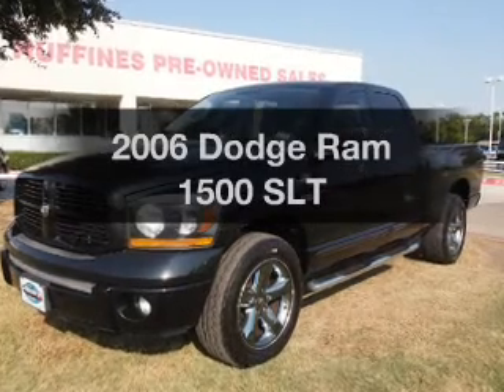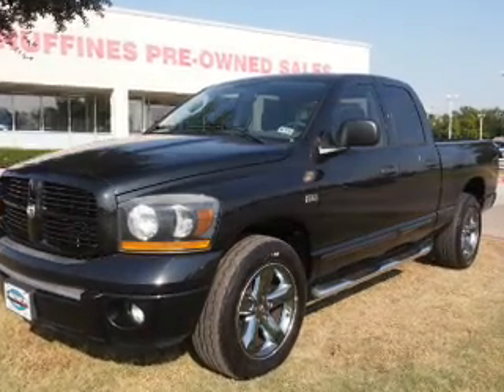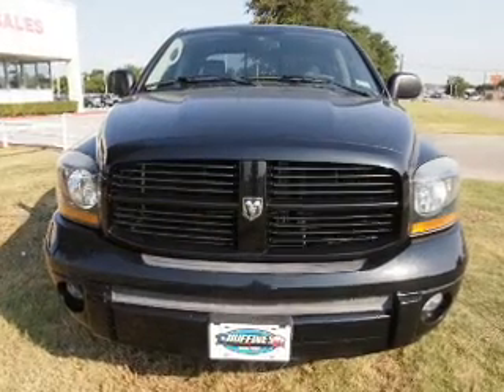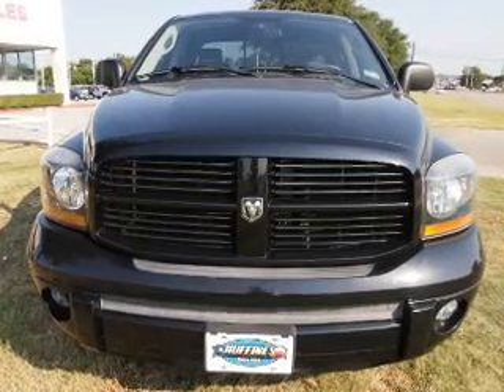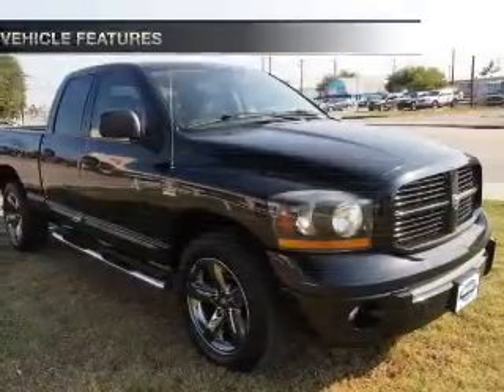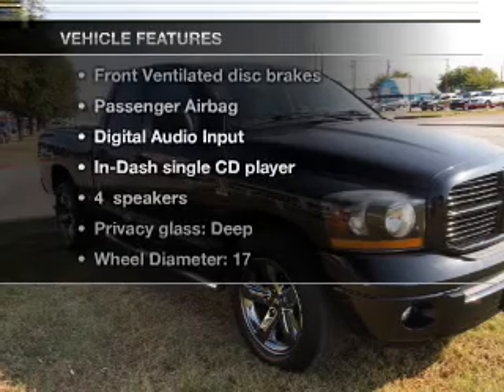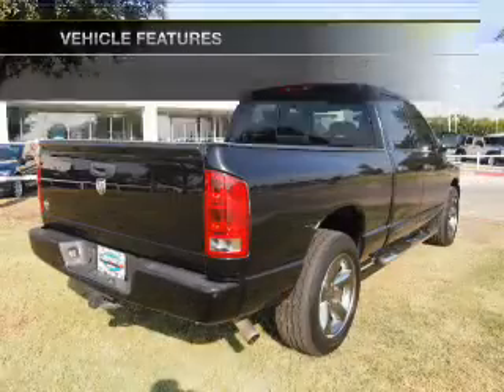2006 Dodge Ram 1500 - Lewisville TX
Year: 2006
Make: Dodge
Model: Ram 1500
Trim: SLT
Engine: 5.7 liter 8 cylinder 16 valve
Transmission: Automatic
Color: Brilliant Black Crystal Pearlcoat
Mileage: 100013
Address:
1024 South I-35 East, Exit 450